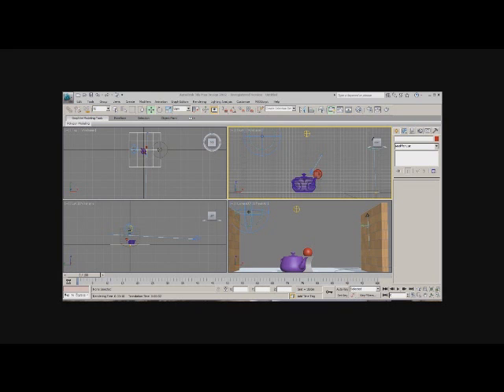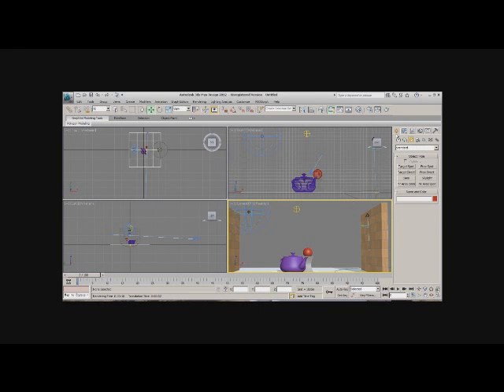wAyliew_Ass02_LIGHTING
3max